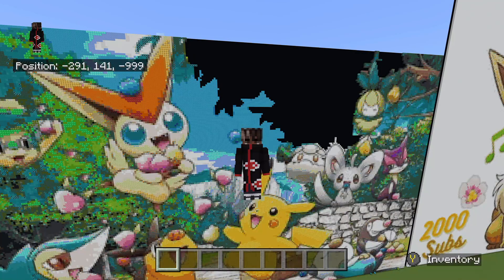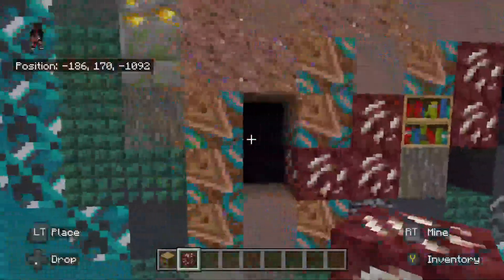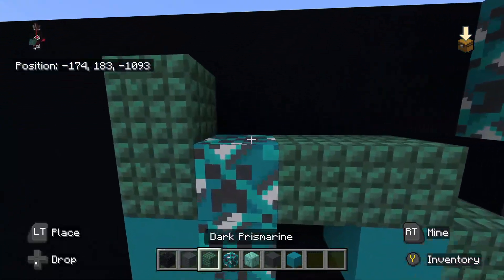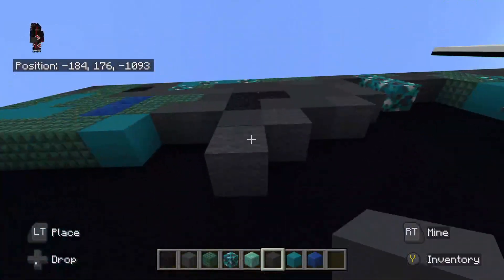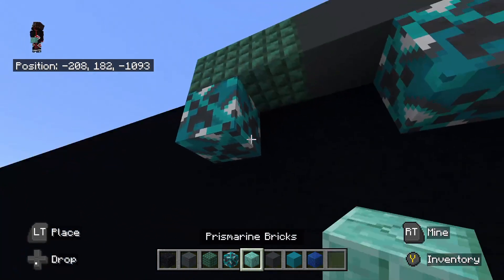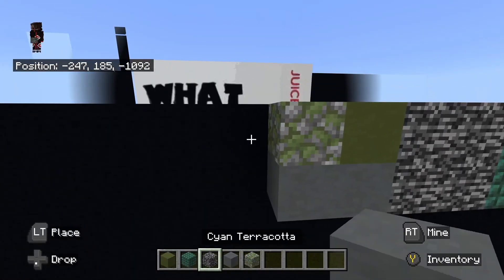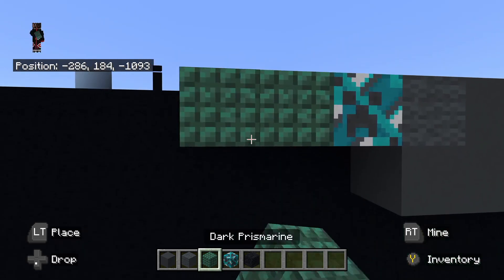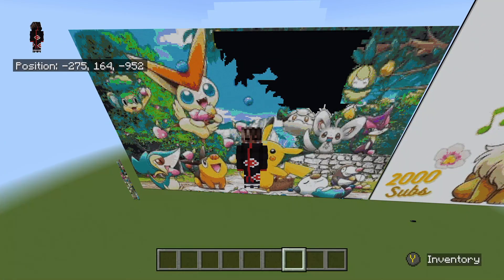Minecraft Pokémon Pixel Art Tutorial (84)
Want to watch tutorials early? 🎮 Dive into the world of Minecraft with our Step-by-Step Massive Pokémon Pixel Art Tutorial! In this tutorial, we'll guide you through the process of crafting an awe-inspiring pixel art masterpiece within the vast realms of Minecraft, featuring iconic Pokémon characters.

🔍 **Tutorial Highlights:**
- **Setting the Canvas:** Learn how to choose the perfect location and dimensions for your massive Pokémon pixel art creation.
- **Block-by-Block Construction:** Follow the step-by-step process of building your pixel art representations of beloved Pokémon from the ground up.
- **Creative Techniques:** Uncover unique tips and techniques to infuse the spirit of Pokémon into your massive Minecraft pixel art.

🚀 **Create a Pixel Art Spectacle!** Whether you're a Pokémon fan or a pixel art enthusiast, this tutorial is tailored for all skill levels. Get ready to transform your Minecraft world with a colossal pixel art creation that pays homage to Pokémon!

👍 **If you find this tutorial helpful, show some love:**
- Comment with your favorite Pokémon

Don't miss out on daily creative adventures! Join us each morning at 9 AM Eastern Time for fresh and exciting Minecraft and Pokémon content.